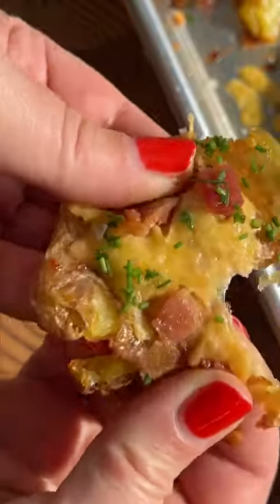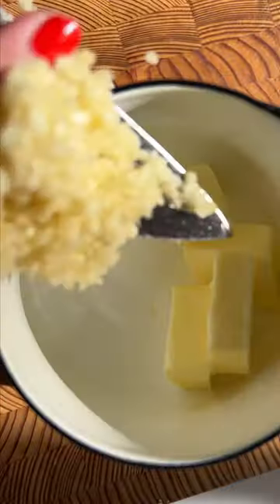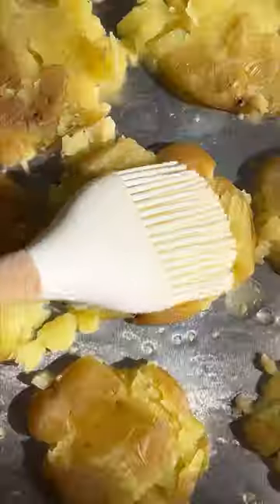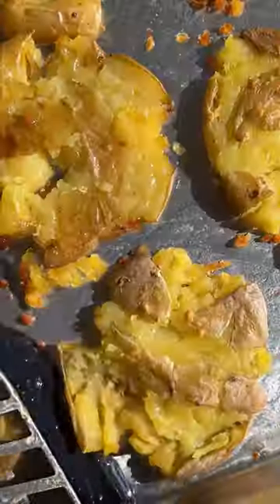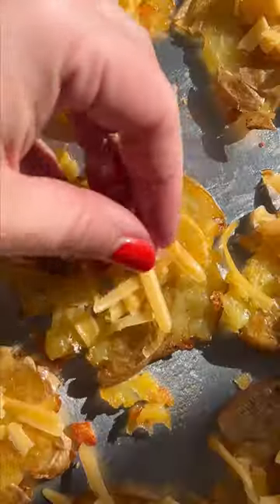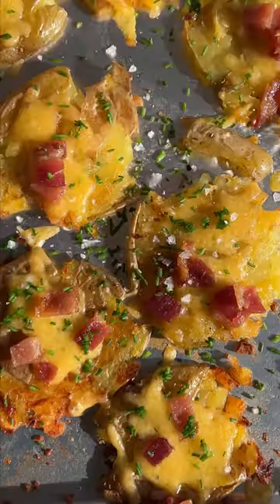Best Crispy Smashed Potatoes